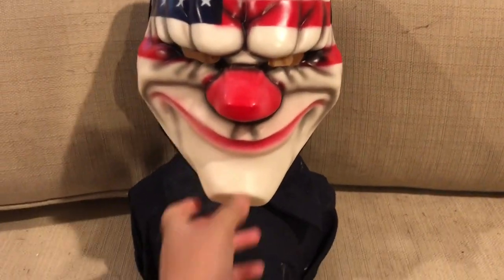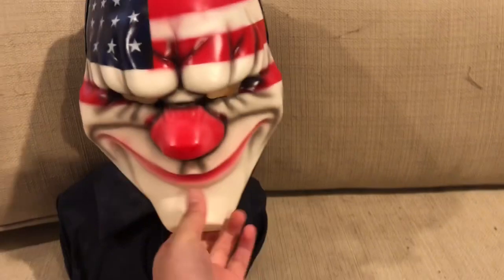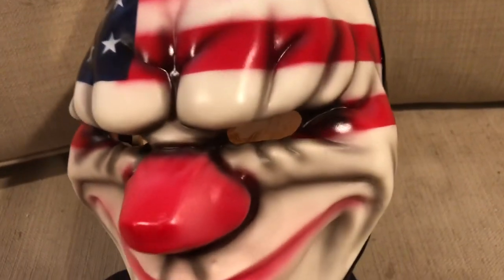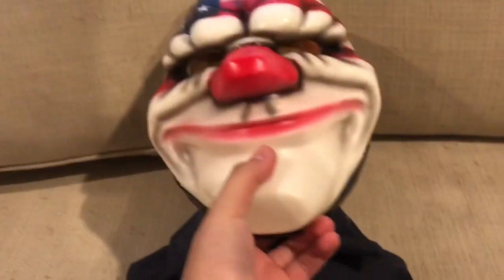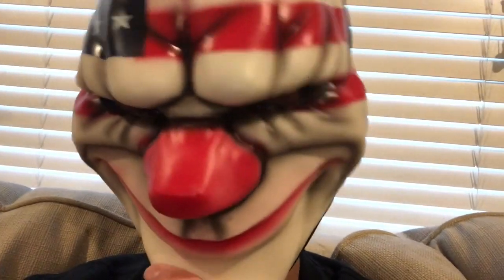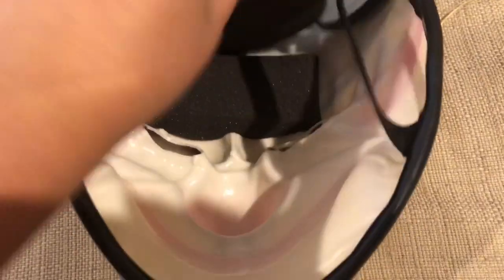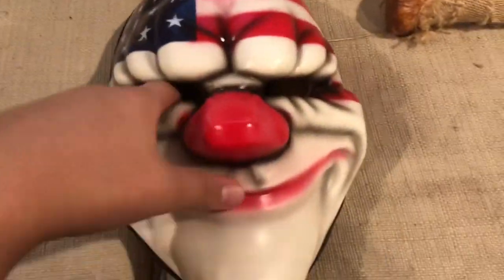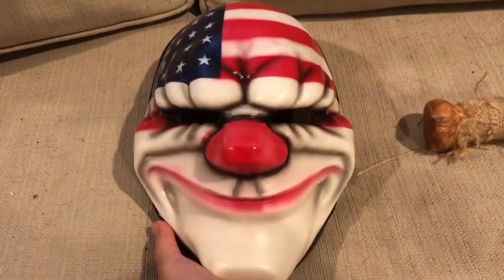Payday 2 Official Dallas mask